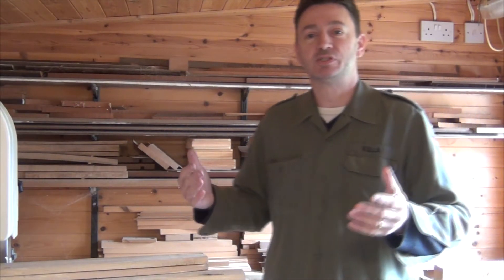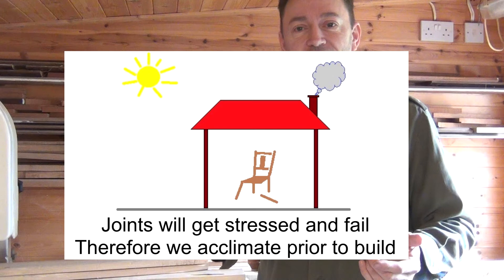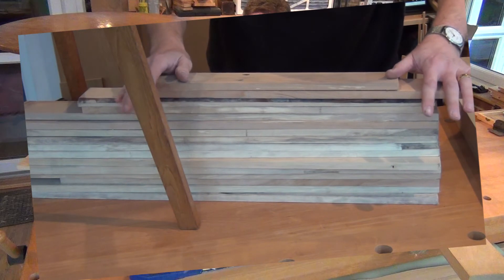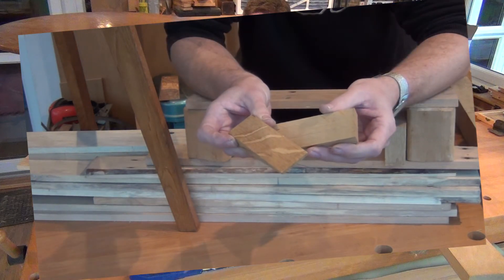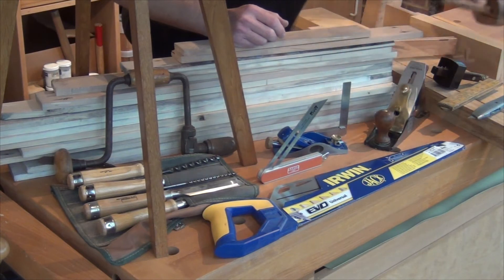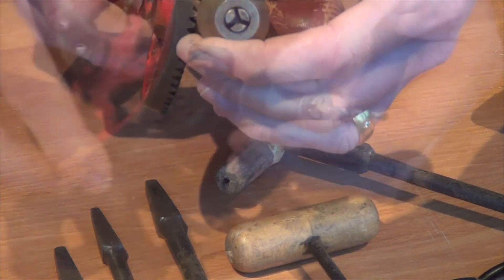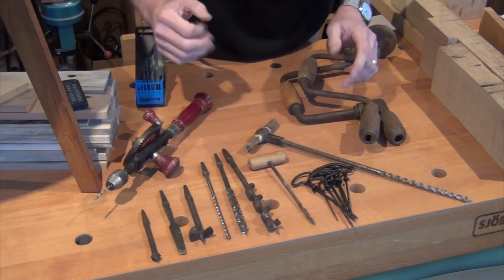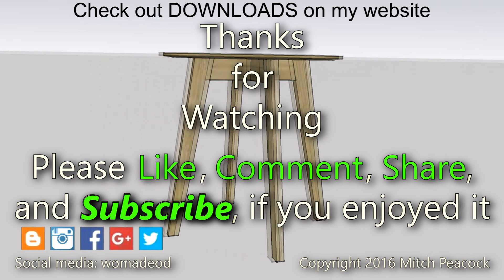Moisture in Wood, and Hand Tools for Boring - GIW21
Moisture in Wood, and Hand Tools for Boring. Simple explanation of why we dry and acclimate wood before building furniture, and a look at three tools used for boring holes - much more on boring next time, with tips and demos. Plus, I select the wood for the table build.